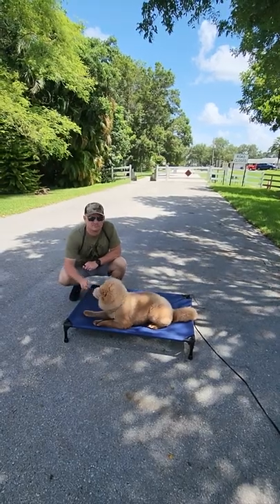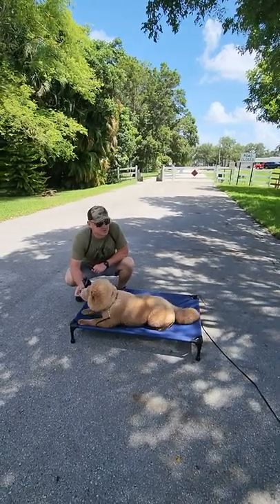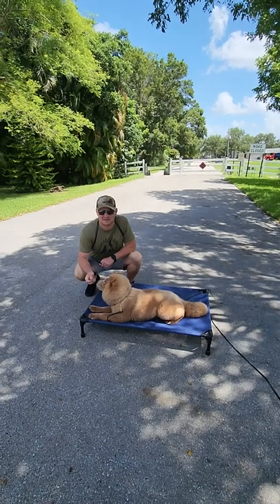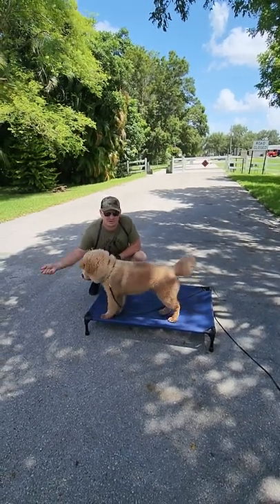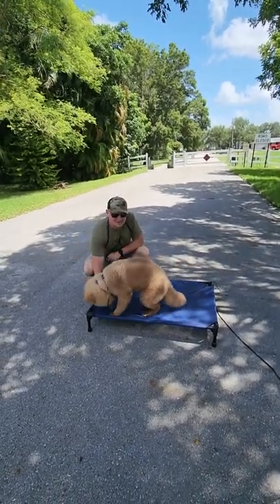Competition style down with a Chow Chow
✅ Dog Training Equipment: